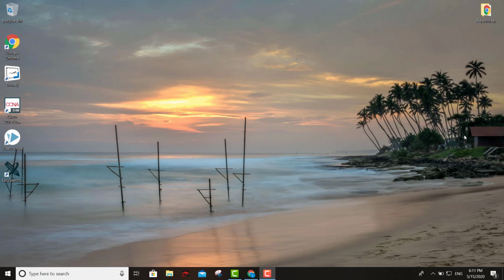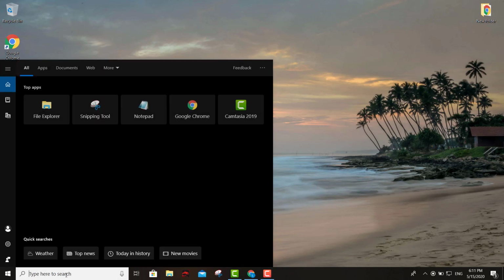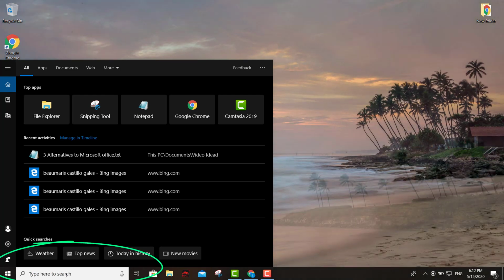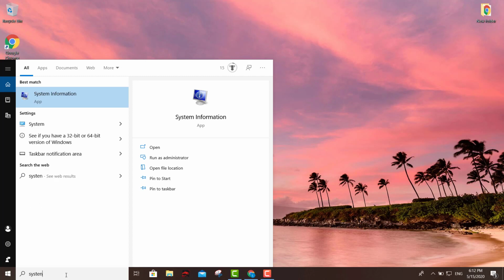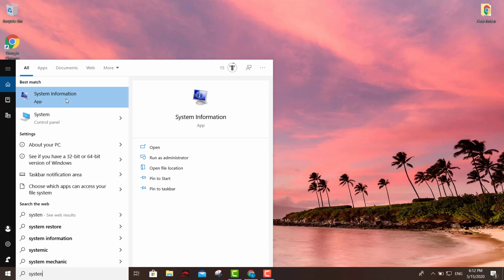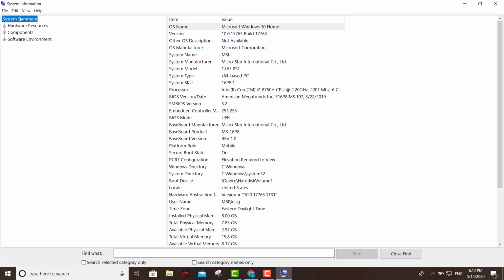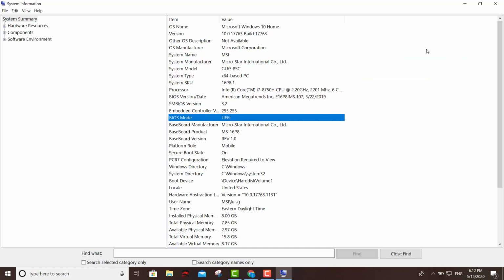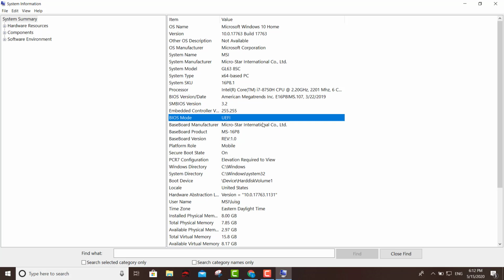Easy way to tell if you have UEFI or Legacy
On this tutorial, I will show you with a very simple task if you have UEFI or Legacy, this is extremely important to know as if you want to re-image your operating system you will most definitely need to know which type of BIOS you have.

Hip Hop Christmas
0:22 / 2:48
Twin Musicom
Hip Hop and Rap | Bright